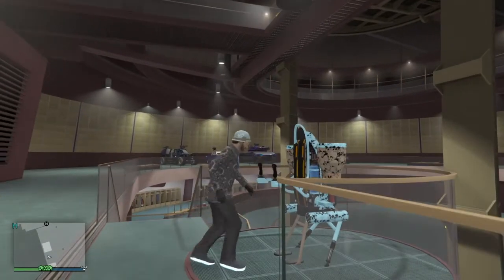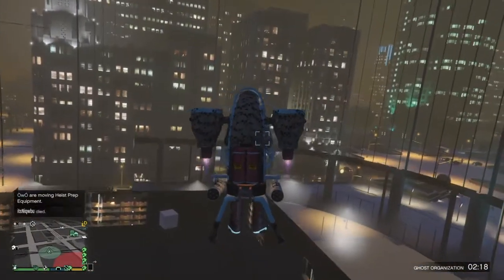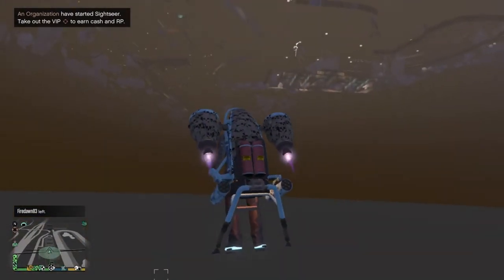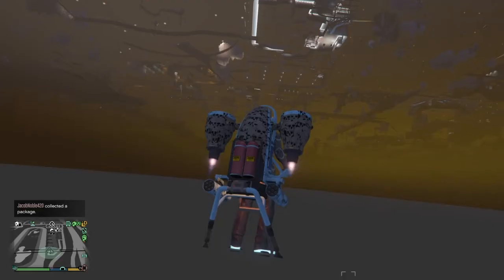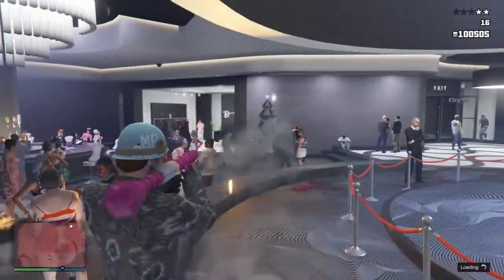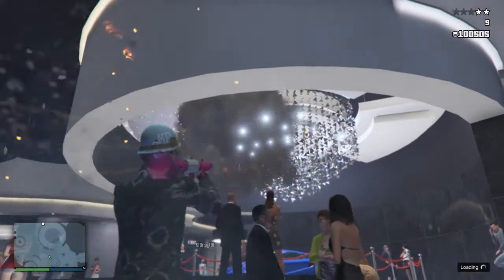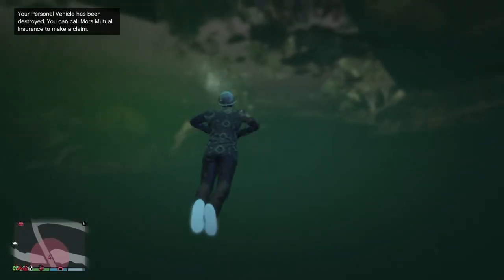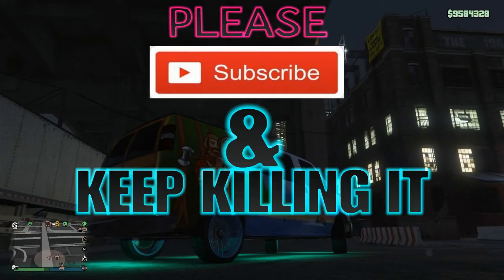GTA online, How to go under the map in public sessions, Over Powered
GTA online, Ever wonder why your getting killed by an invisible player? Or spawned in a place that seemed to be under the map? Or maybe you have see one of my past uploads and just wondered how what you were viewing was even possible?  Below the map, there exists a whole world of open space and secrets invisible to most perspectives.   I'm thinking its about time players found out about the amazing secrets below, so I'm going to start sharing the secrets of under the map.   In this video you will learn how to stay alive under the map in public sessions with the Thruster, AKA (jetpack).   You will also learn how to potentially glitch into the casino with a variety of scenarios possible after that.